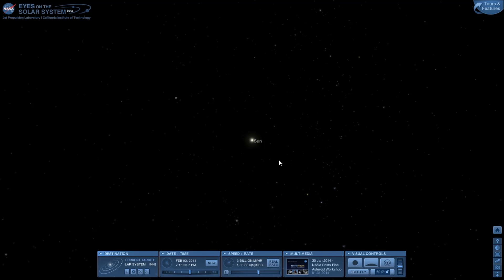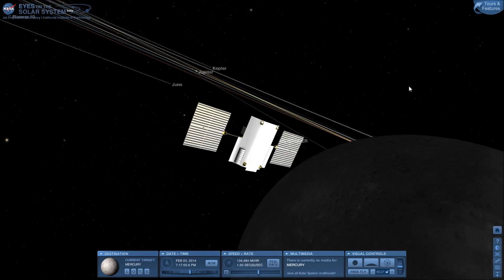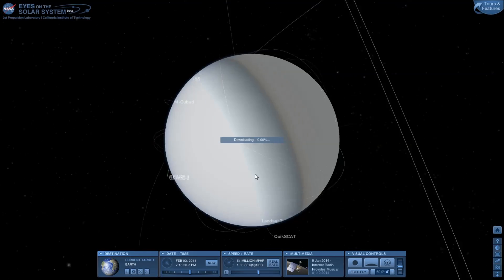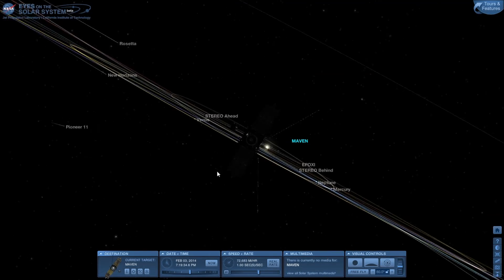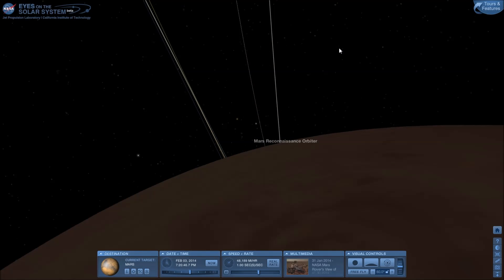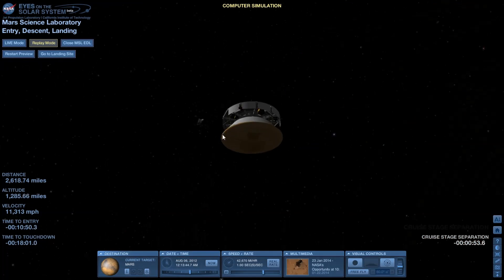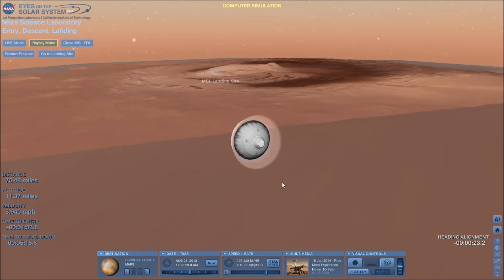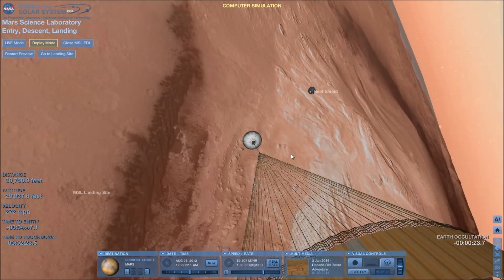NASA's eyes on the solar system part 1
A cool game/tool made by NASA enjoy!